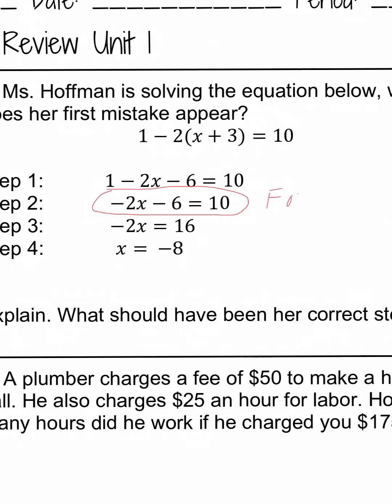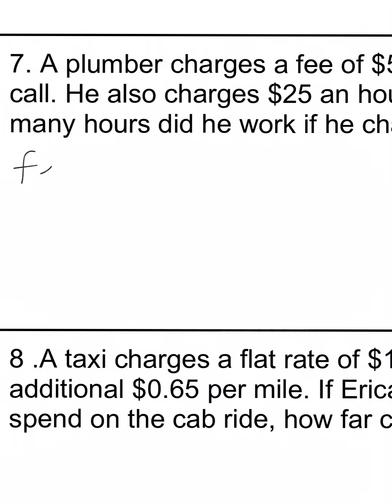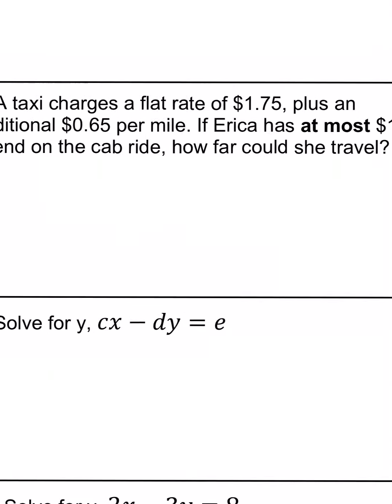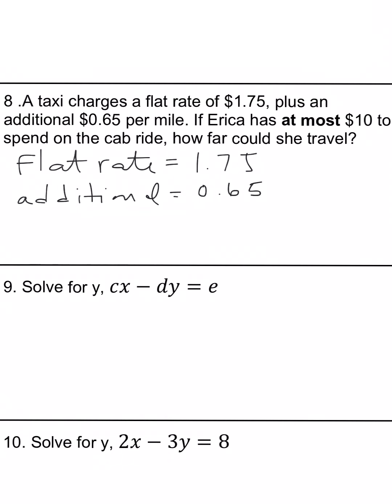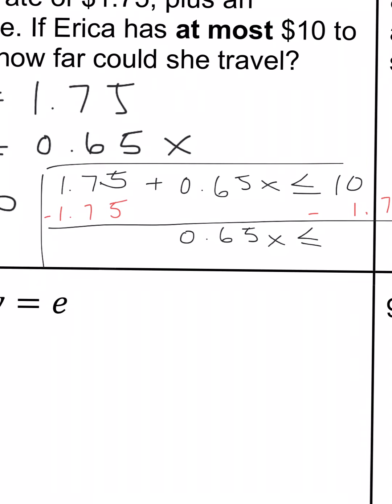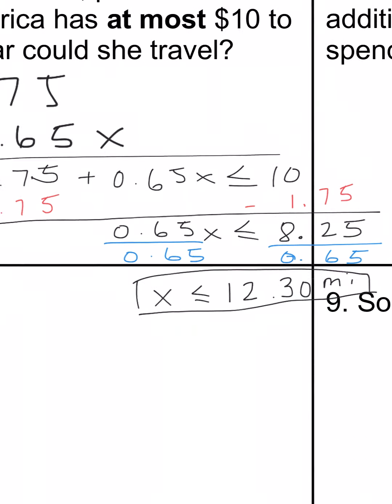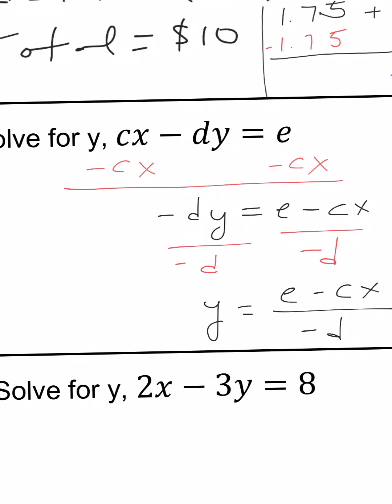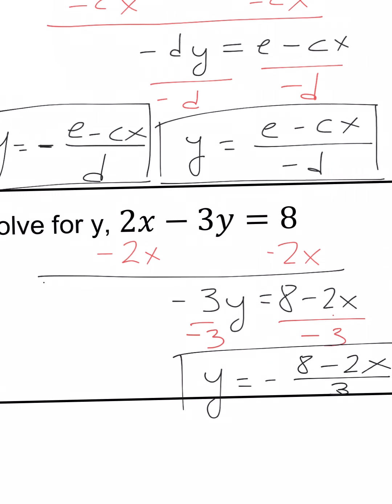Alg 1 Unit 1 review part 2. Time stamps for problems 7-10